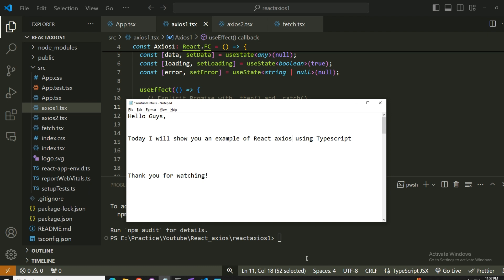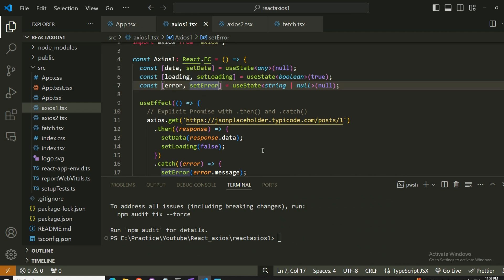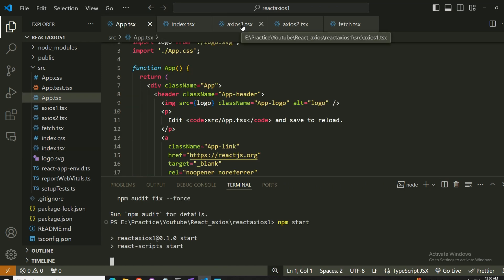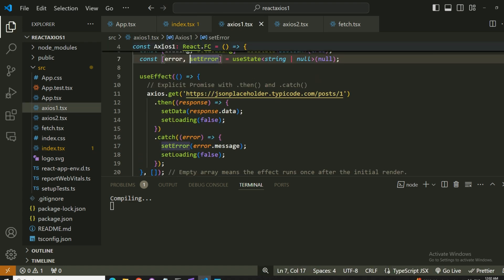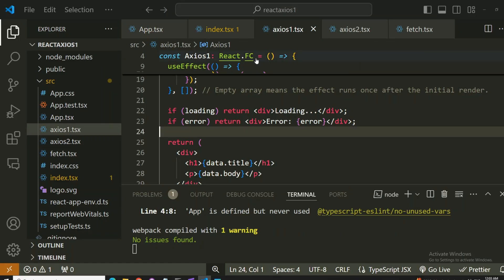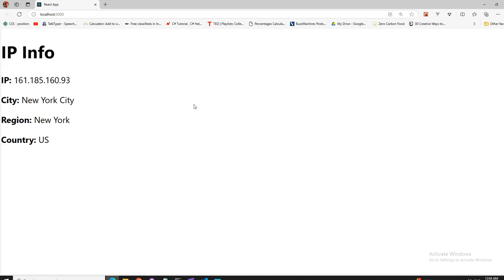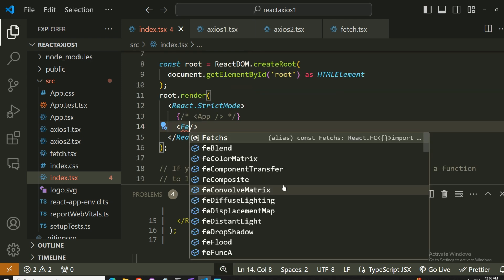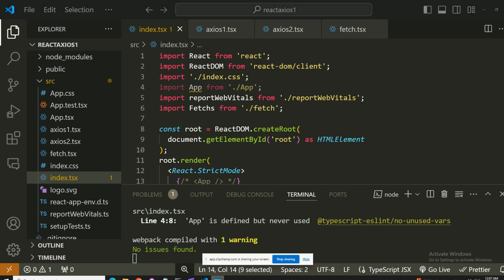React Axios to fetch API data using TS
Here I have shown how to use 'axios' with async / await and other ways to fetch API data and display it on the screen